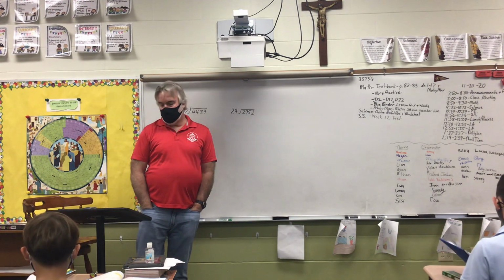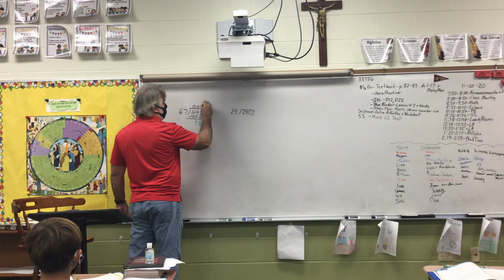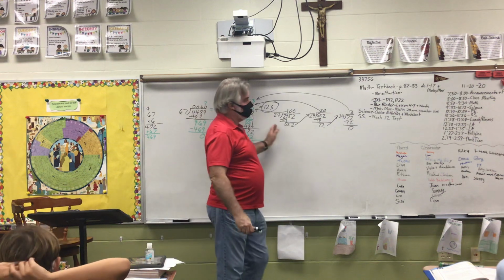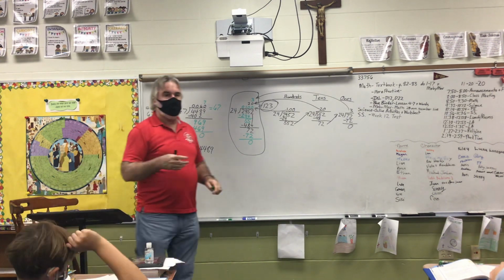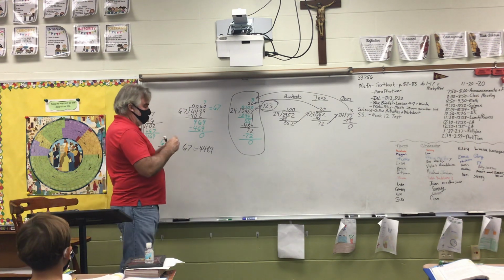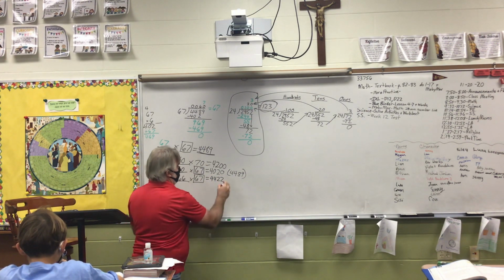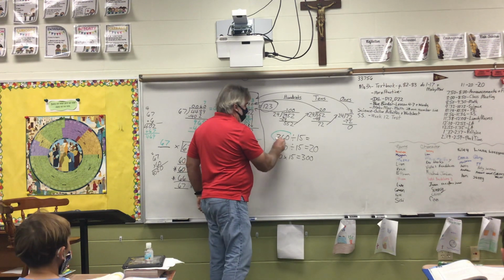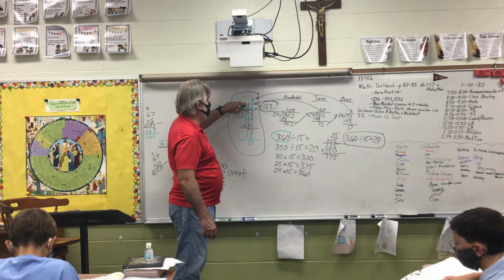Math Chapter 4 Lesson 7